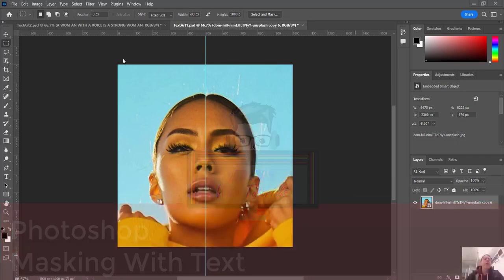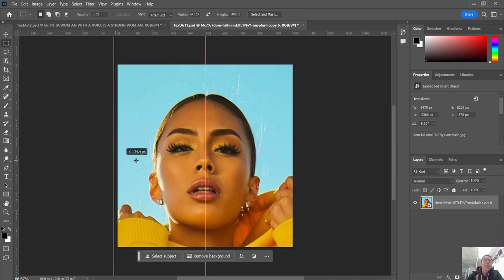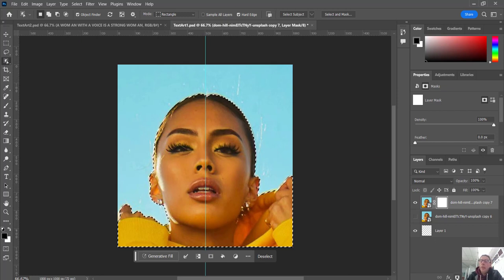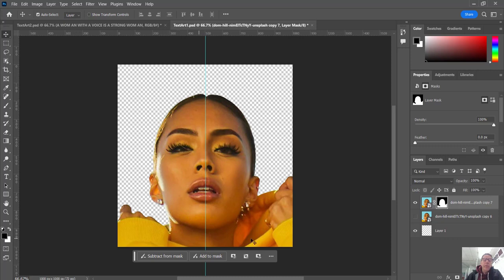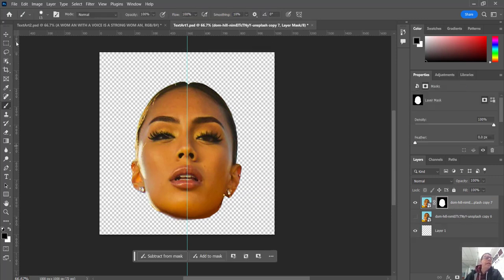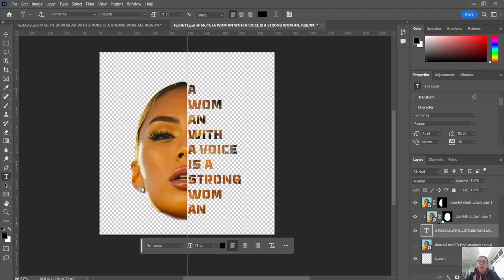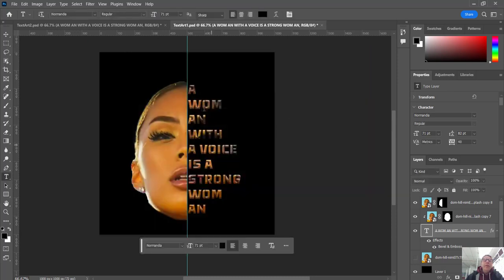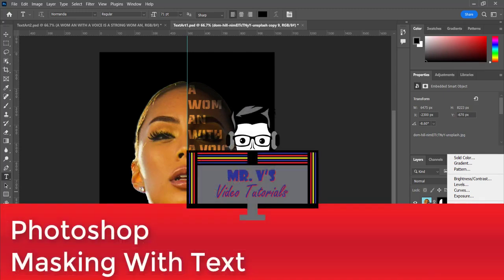Photoshop Text Masking